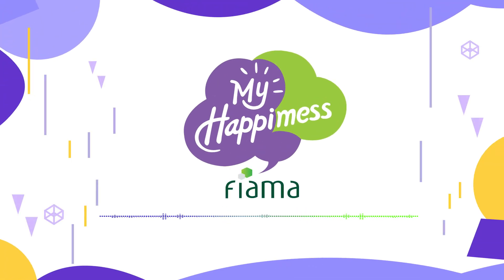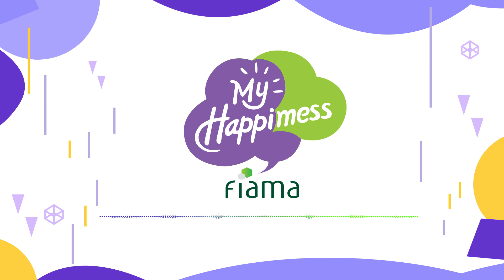Exhale to Destress | Release stress with these breathing techniques (Part 1)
Breathing exercises are a good way to help relieve stress. Practice these simple yet powerful exercises to help your mind and body relax.